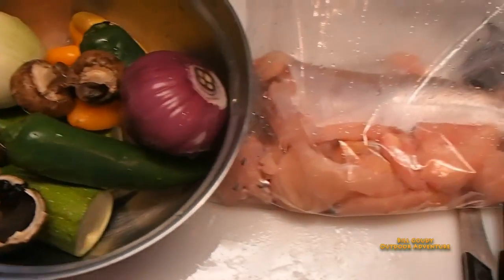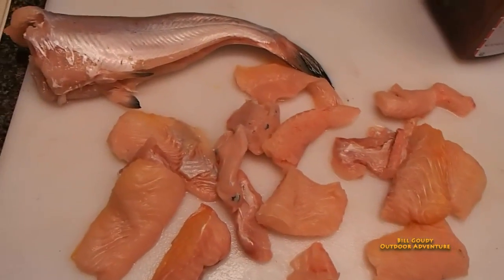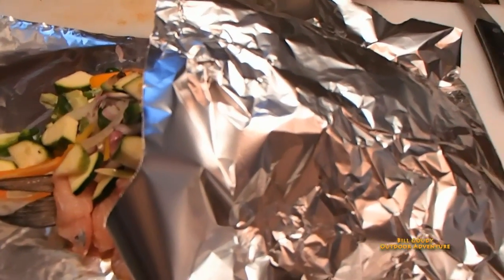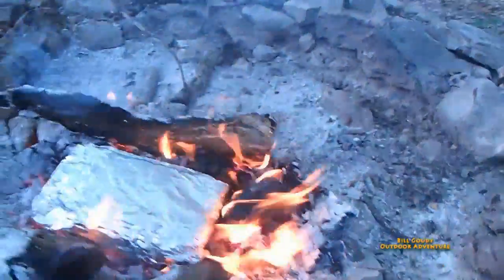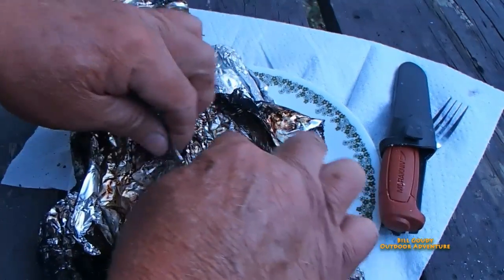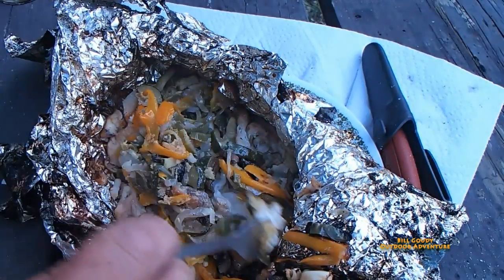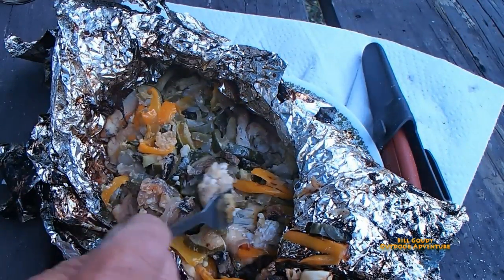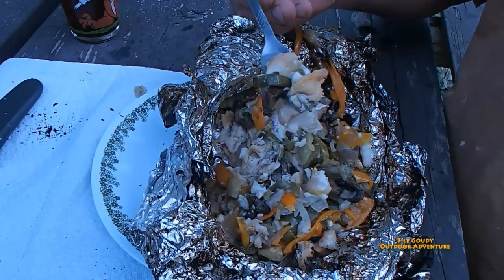Catfish Hobo = Campfire Cooking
Join Bill Goudy as he cooks up so catfish and veggies wrapped in foil!  Check it out!